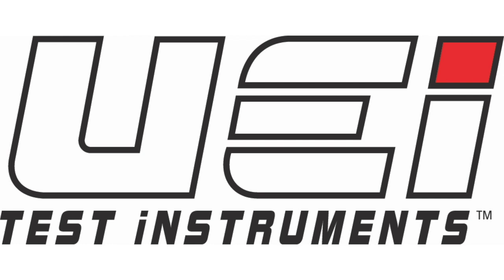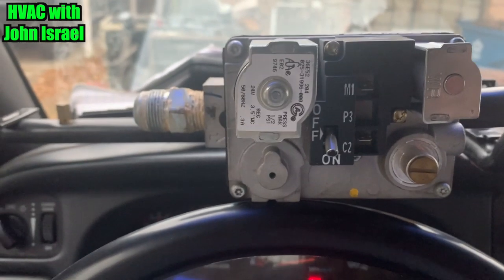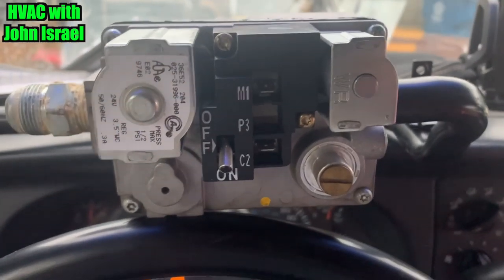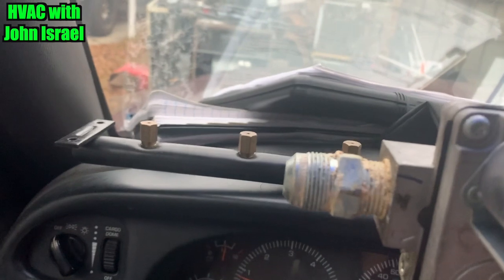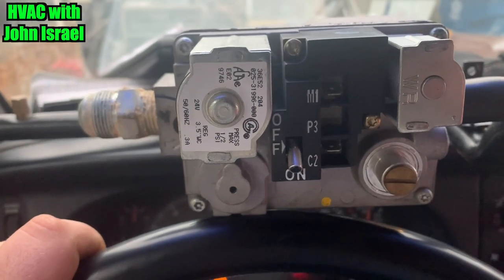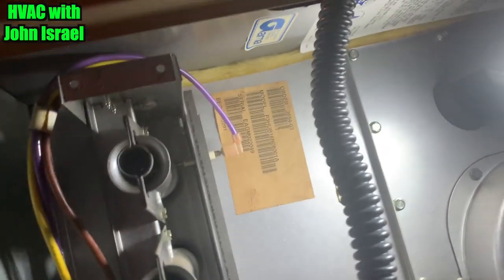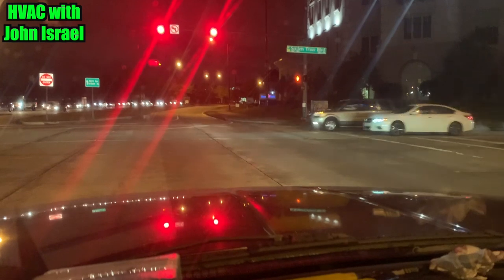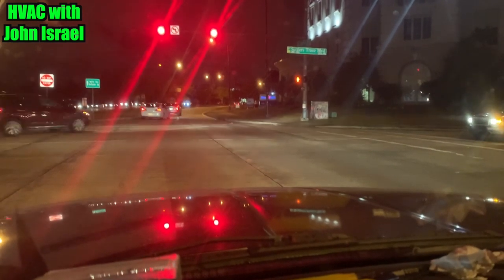Bad HVAC Gas Valve Replacement